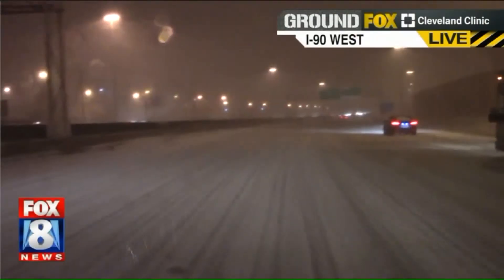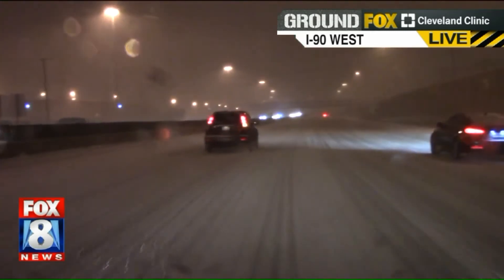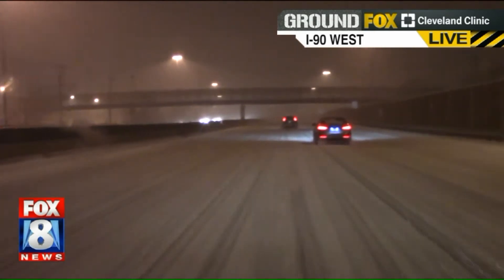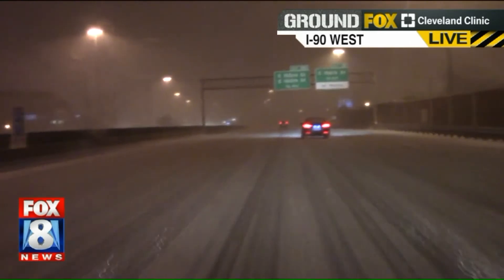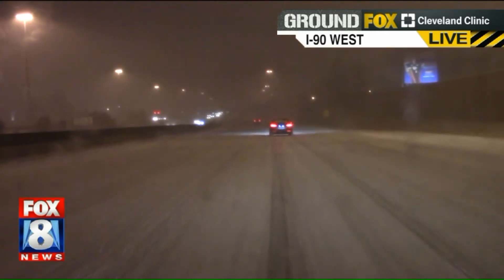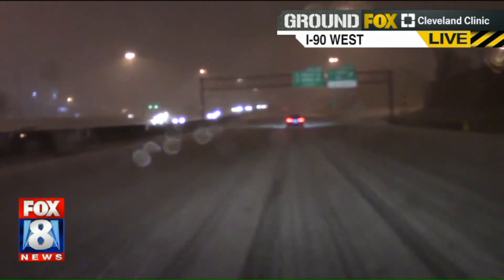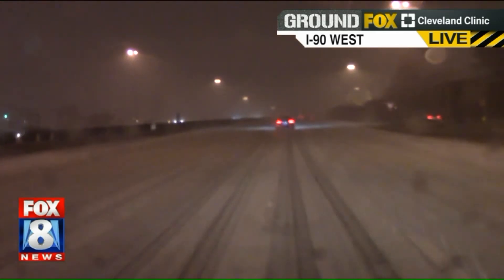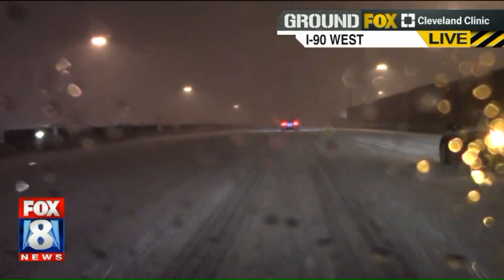A look at road conditions